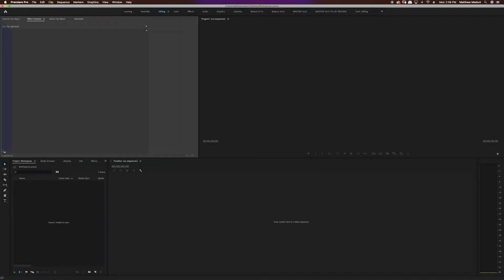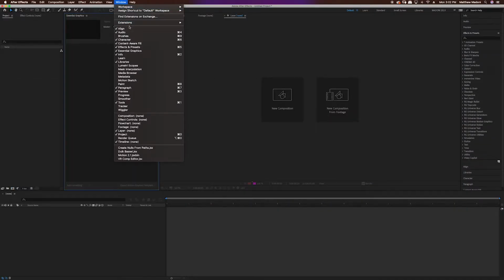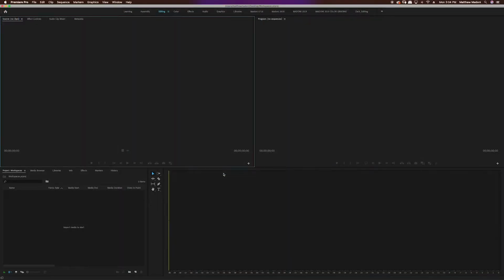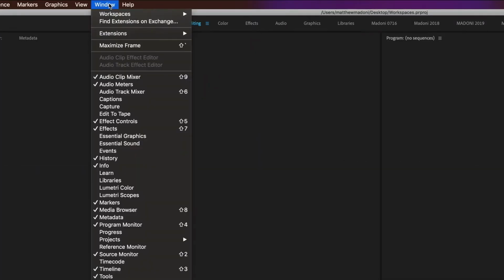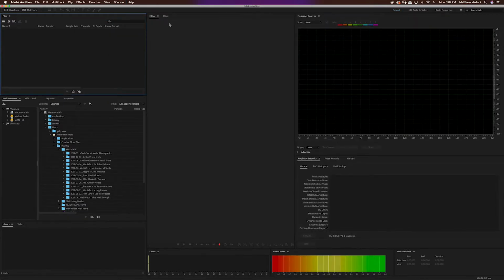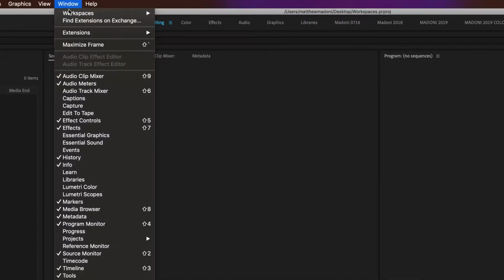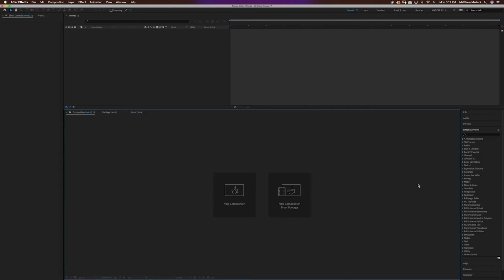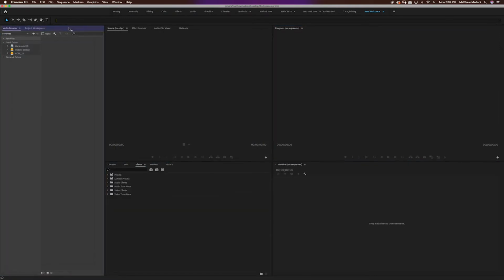How to Customize Adobe Workspaces for Faster Editing | MediaTech Institute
00:00 - Introduction
00:20 - Why customize your workspace?
00:35 - Moving and docking panels
00:40 - Enabling hidden panels
00:54 - How to reset to default workspace
01:08 - Using built-in workspaces
01:25 - Saving your own custom workspace
01:56 - Conclusion

Are you looking to speed up your video editing and motion graphics workflow? In this tutorial, Matt Madoni, a MediaTech Institute Digital Film & Video Arts graduate, demonstrates how to customize your Adobe application workspaces to keep your projects organized, fast, and efficient.

Whether you are using Adobe Premiere Pro, After Effects, or Photoshop, the default layouts may not always fit your specific needs. Matt walks you through how to move panels, enable hidden windows, and save your own custom workspace layouts so you can work like a professional. He also shares a helpful tip on how to reset your workspace to the default layout if you accidentally move or close a panel you need.

Mastering your workspace is a key skill for any aspiring filmmaker, editor, or VFX artist. At MediaTech Institute, we provide hands-on training in our Digital Film & Video Arts, Recording Arts, and Animation & Visual Effects programs to help you build a successful career in the media industry.